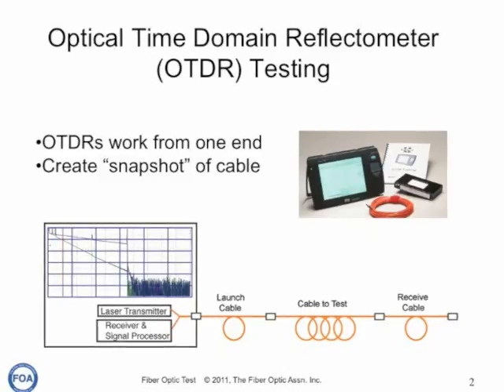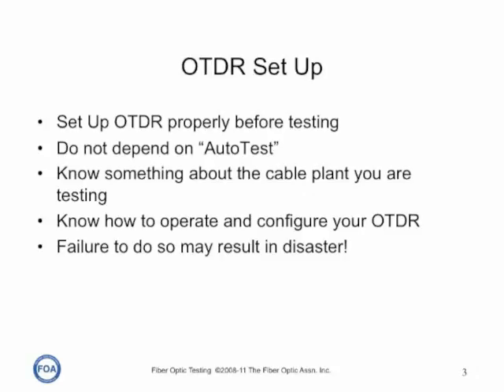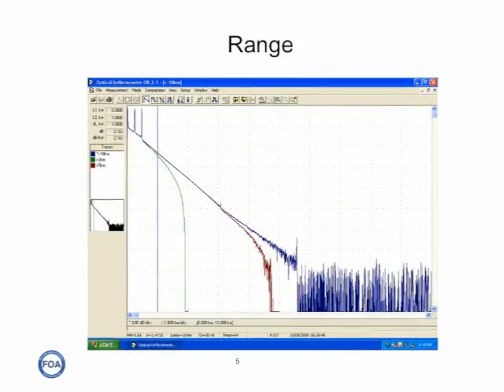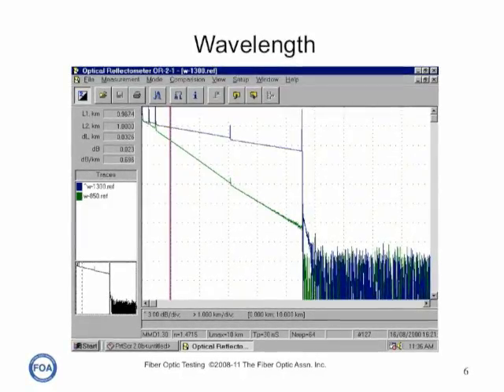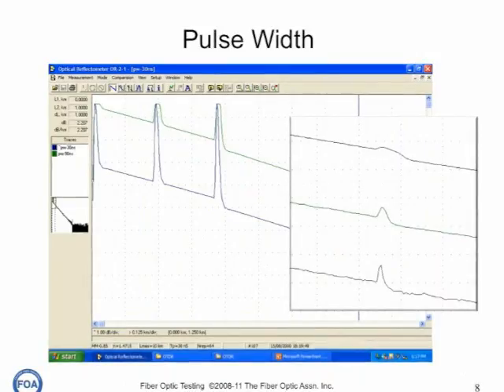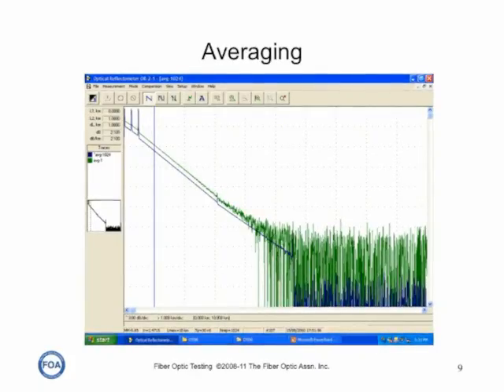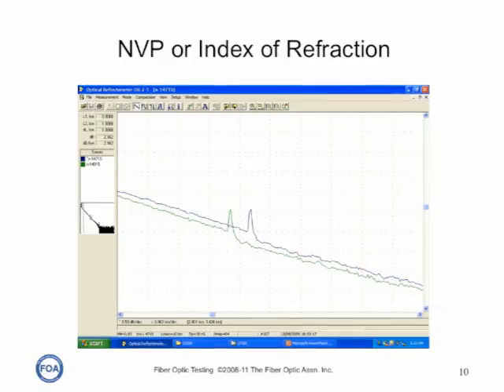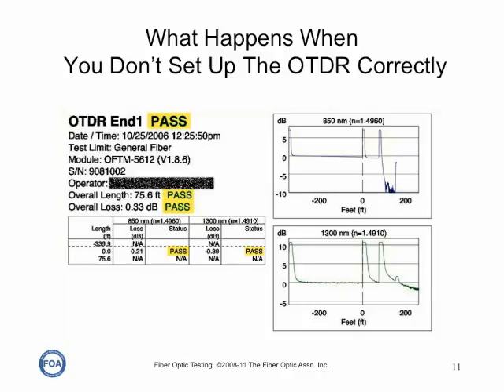FOA Lecture 18 OTDR Setup